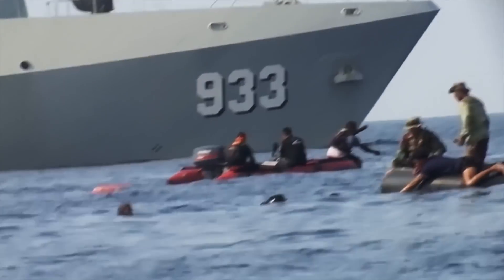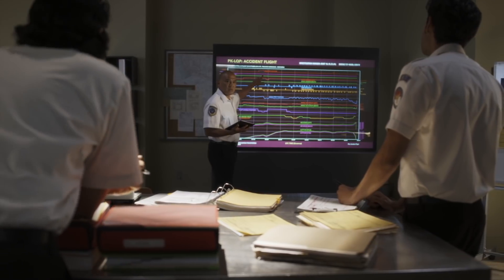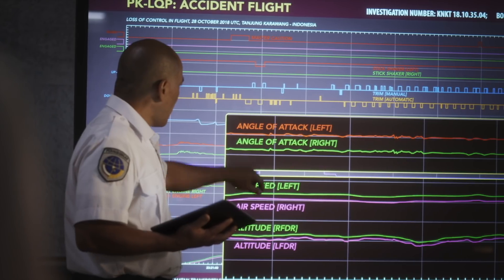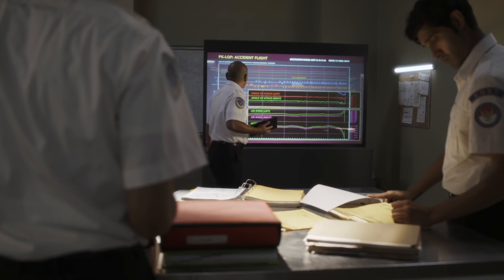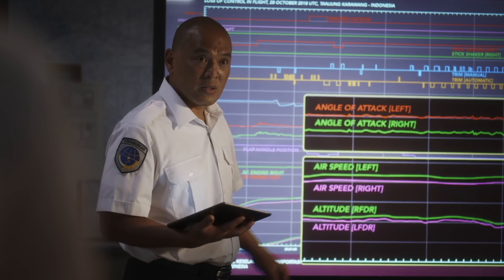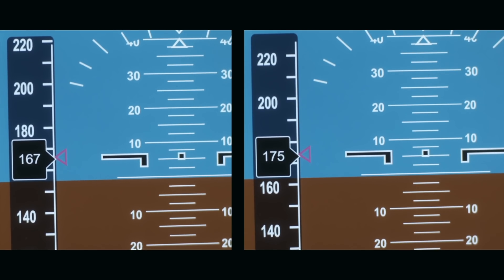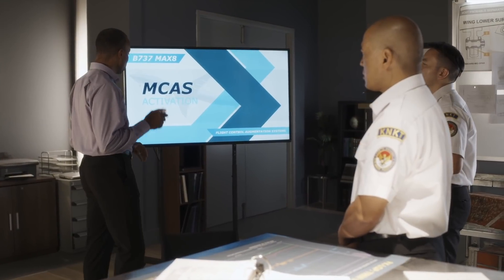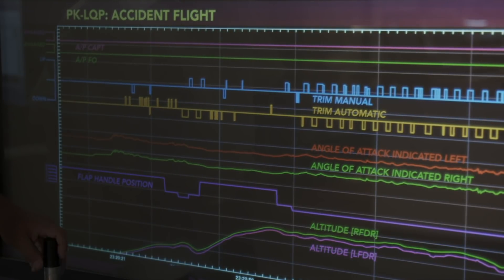Crash Investigators Turn to Plane’s Manufacturer for Answers 🔍 Air Disasters | Smithsonian Channel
The flight data from Lion Air Flight 610, which went down on October 29, 2018, reveals discrepancies between several of the plane’s sensors. To help identify the problem, an expert from Boeing is brought in.